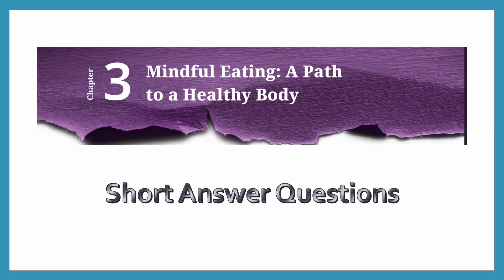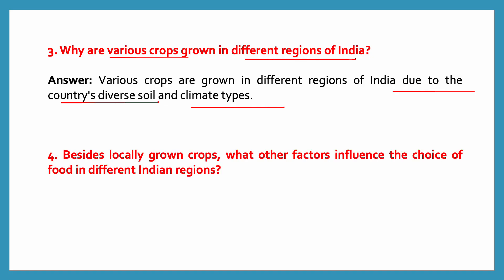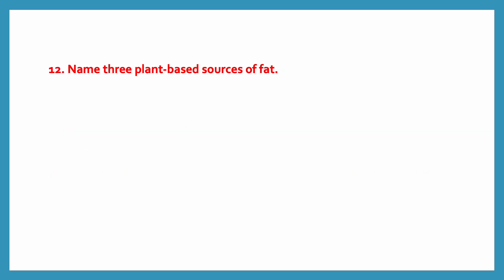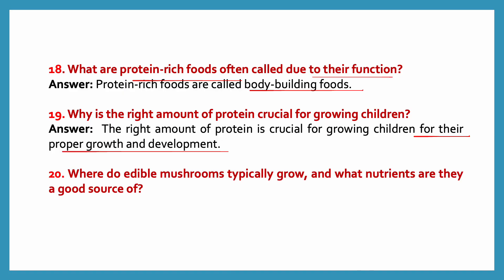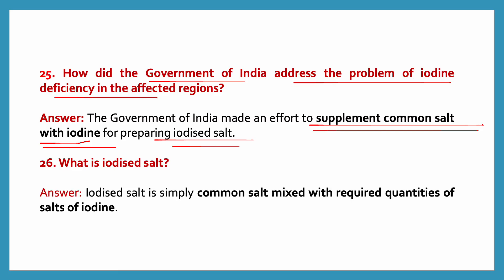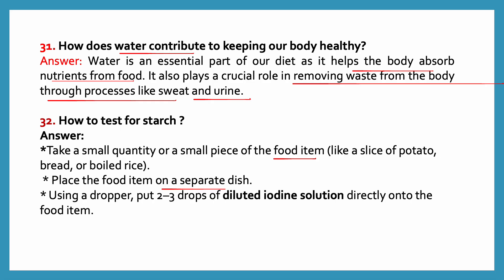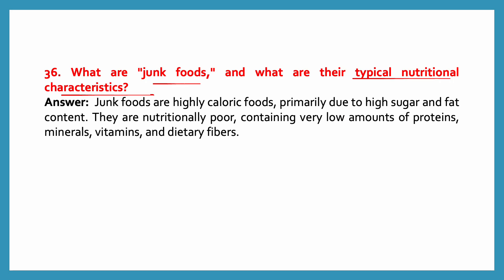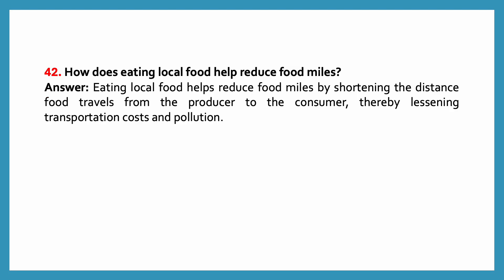Class 6 Science CURIOSITY Chapter-3 Mindful Eating A Path to a Healthy Body Exam Questions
Class 6 Science |CURIOSITY |Chapter-3 | Mindful Eating-A Path to a Healthy Body| short questions and Answers | Exam questions and Answers | Sample Questions|
Energy giving food | Body building food | scurvy | goitre
CURIOSITY ||English Explanation